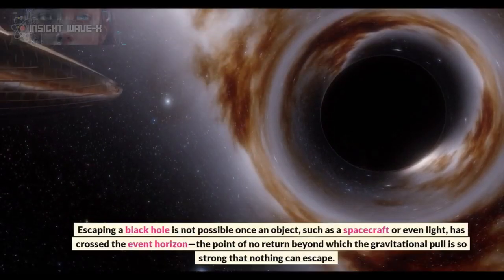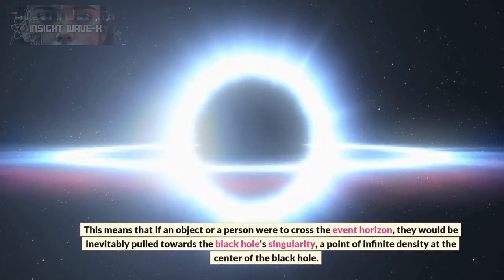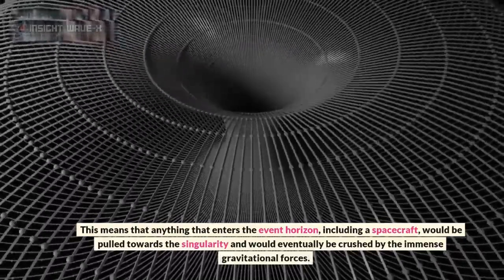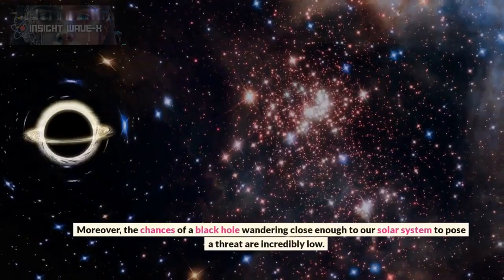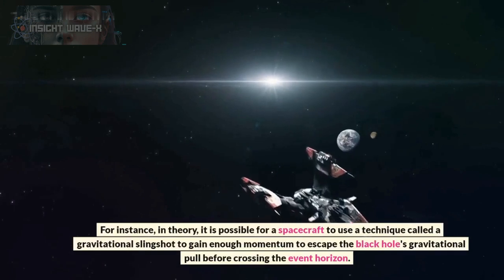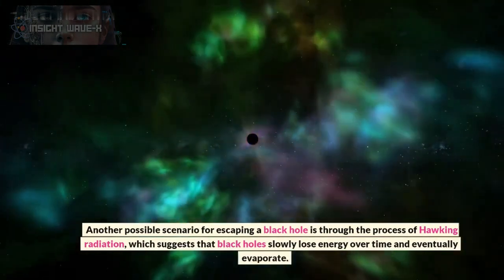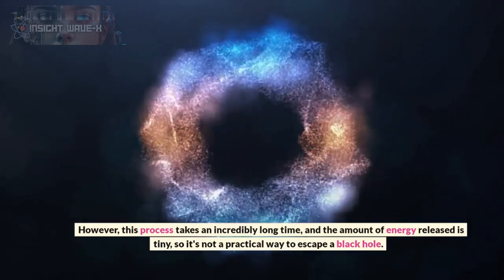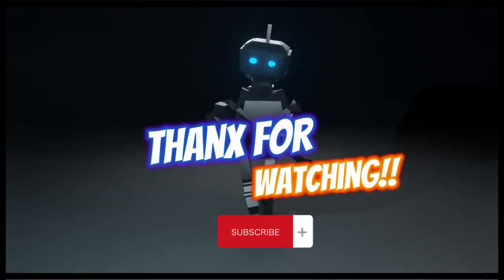Could we escape the Black Hole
A black hole is an astronomical object that forms when a massive star collapses in on itself, creating a region of space with an extremely strong gravitational field. The gravitational pull of a black hole is so intense that even light cannot escape its grasp, which is why it is known as a black hole.

The question of whether it is possible to escape a black hole is a complex one that has puzzled scientists for decades. In order to escape a black hole, an object or spacecraft would need to overcome the intense gravitational force that keeps everything trapped inside its event horizon, the boundary beyond which nothing can escape.

The prevailing theory is that once an object crosses the event horizon of a black hole, it is destined to be pulled towards the singularity, a point of infinite density at the center of the black hole. At this point, the object would be stretched and compressed into a one-dimensional structure known as a "spaghettification" before being consumed by the singularity.

However, some physicists have proposed theories about how an object or spacecraft might be able to escape a black hole's event horizon. One theory involves using a spacecraft with an extremely powerful propulsion system to accelerate away from the black hole's gravity well. Another theory involves the use of exotic matter or negative energy to create a wormhole, which could allow for an escape route from the black hole.

Despite these theories, the possibility of escaping a black hole remains highly speculative and challenging, as it requires overcoming the immense gravitational forces that make black holes so unique and mysterious.